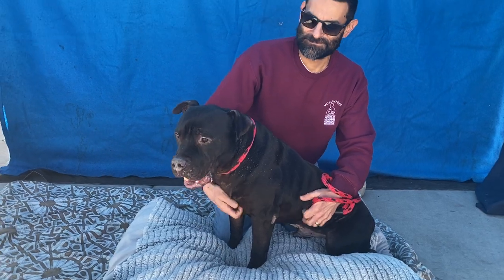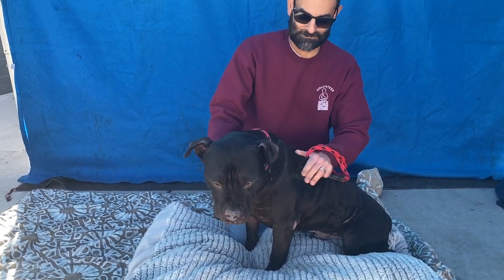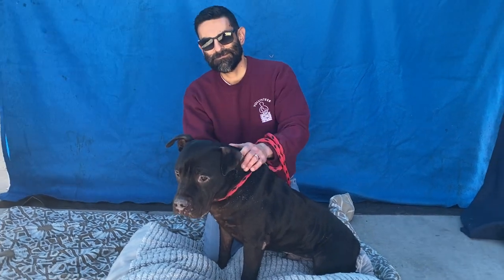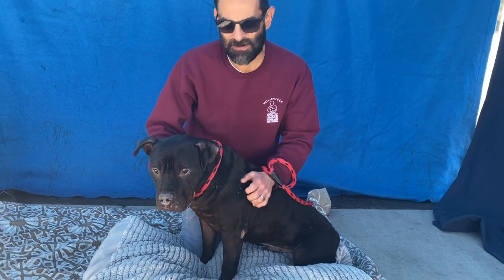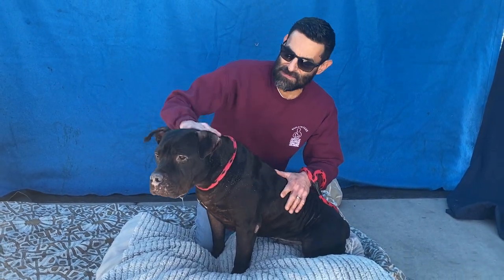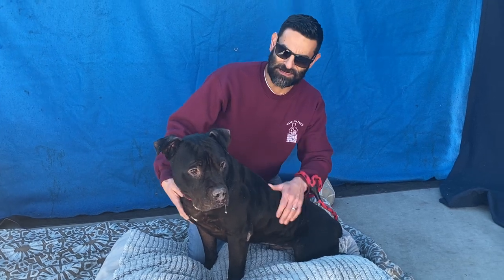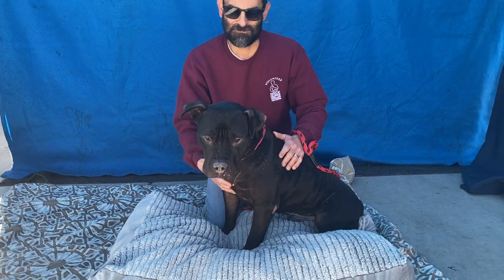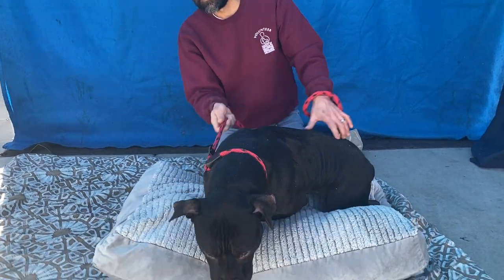A5515765 Andrew | Pit Bull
A5515765 Andrew  is a good natured estimated 3 year old black Pit Bull   who came to the Baldwin Park Animal Care Center on November 8 after being found as a stray. Weighing 63 lbs, Andrew was described by our volunteers as calm and sweet. He’s a little shy but curious about people and dogs, and the shelter is requiring any other dogs in the home also be calm. Andrew takes treats gently and shows signs of housebreaking. He’s pretty good on leash and would enjoy getting to know the neighborhood with daily walks followed by long naps. Although he doesn’t seem to have had much if any training, Andrew will be happy to learn whatever he needs to know to be a member of the family as a valued indoor dog.

Our Mission:

Dogs,Adoption,Adoptable,Dog Adoption,Animal Rescue,UHA,baldwin park shelter,United Hope for Animals,Los Angeles County Animal Care Center,County shelter,breed ambassador